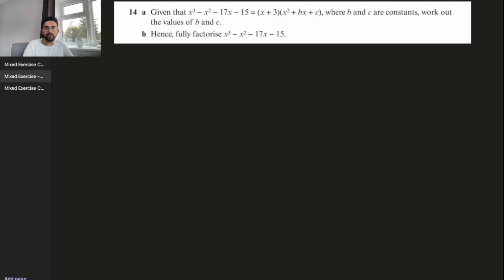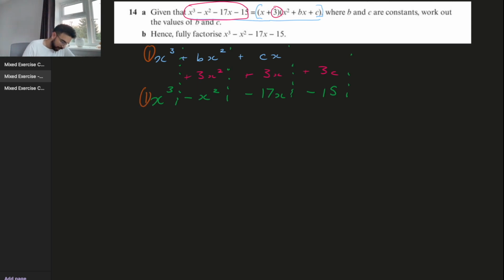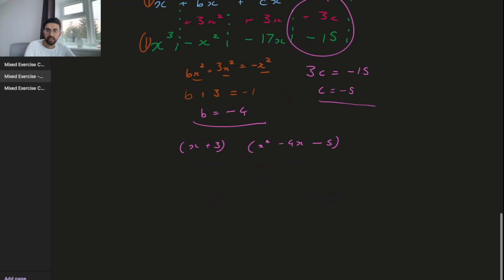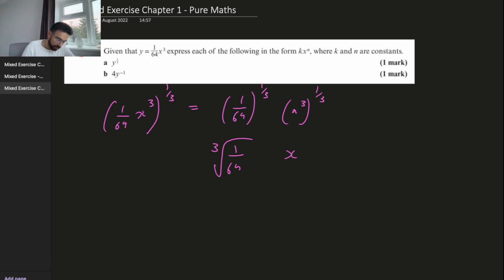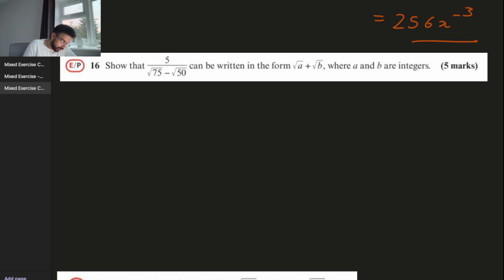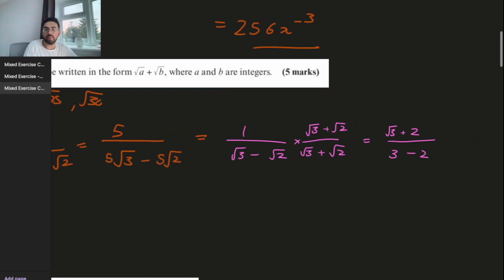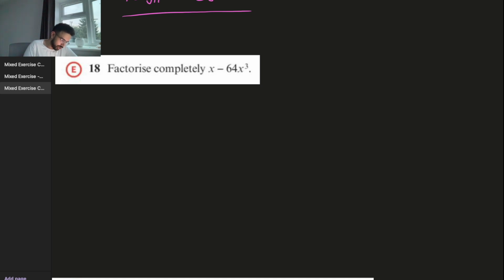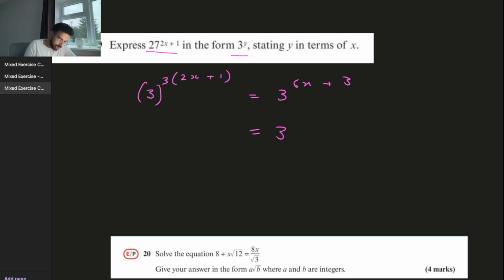Edexcel Pure Maths Mixed Exercise Chapter 1 Part 4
Hi,

In this video series we will be looking to solve all the Edexcel questions from the Pure Maths  AS book. Here we look at the video solutions to the mixed exercise.